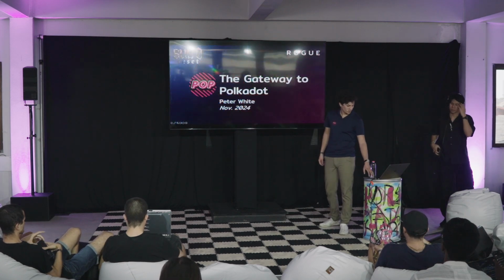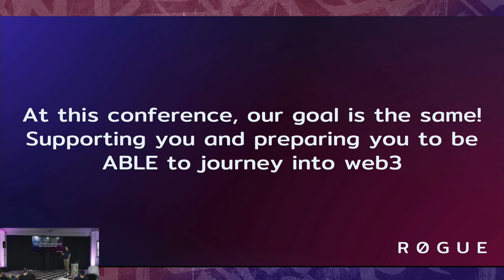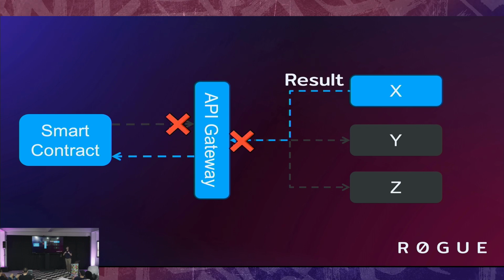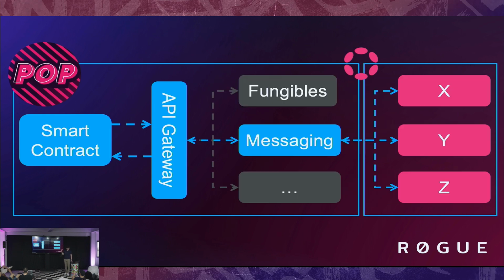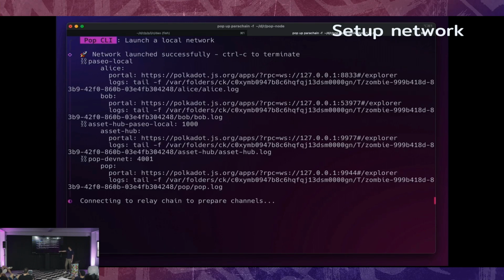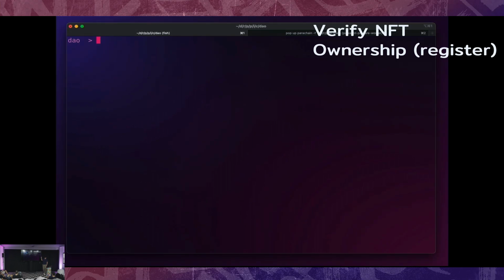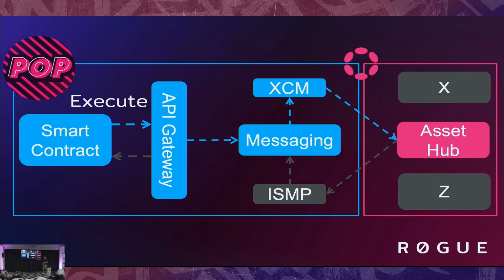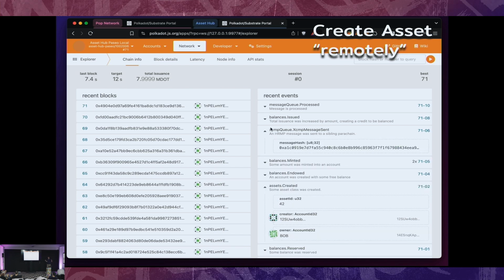Come for the Pop Rocks, Stay for the Gateway to Polkadot | sub0 reset 2024